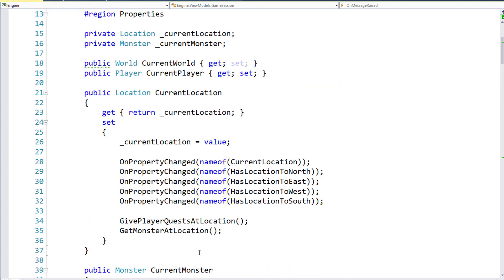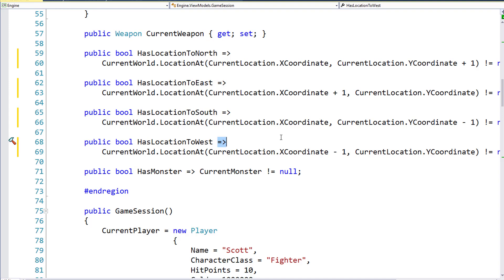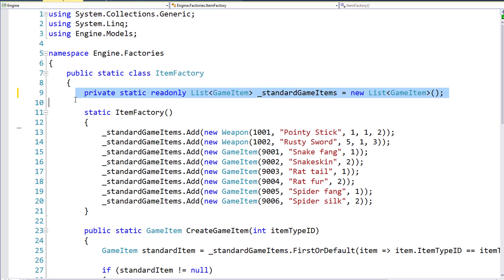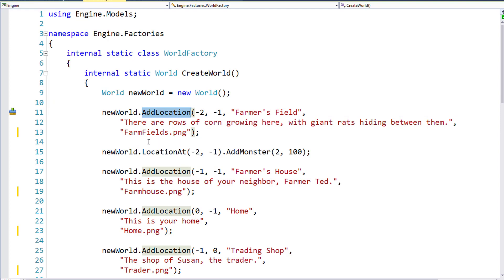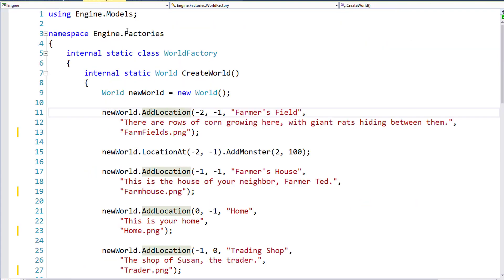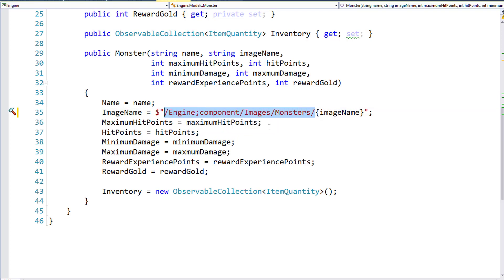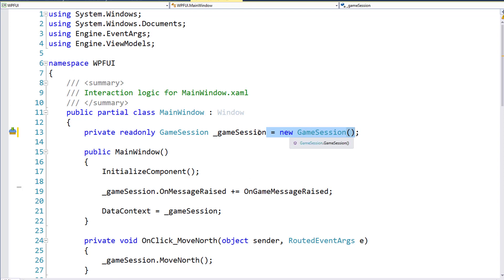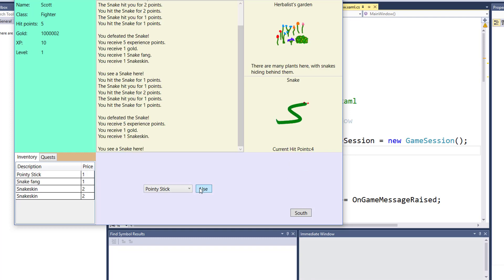Lesson 07.5: Monster and Combat Refactoring